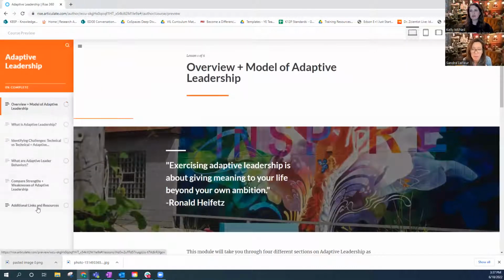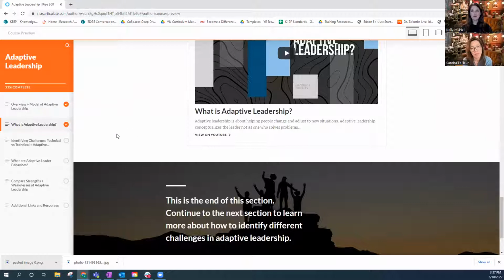Adaptive Leadership Theory Case Analysis Project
Adaptive Leadership Theory Case Analysis Project for TEL 704.